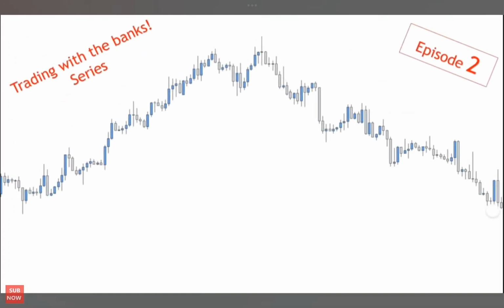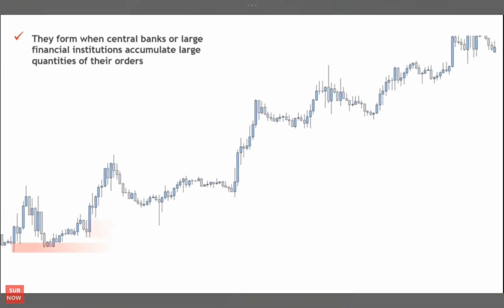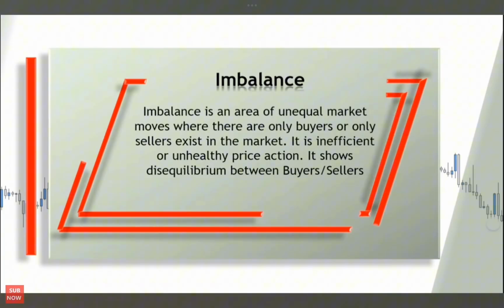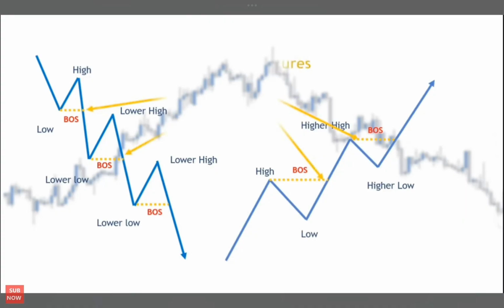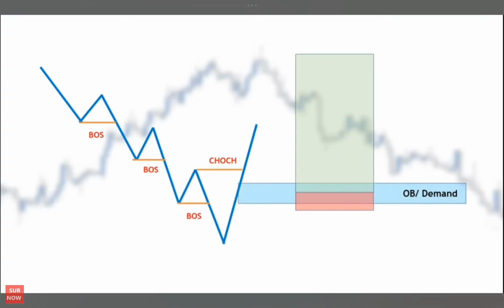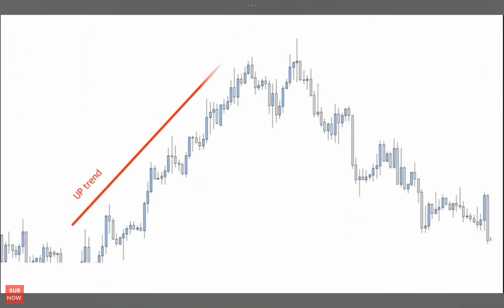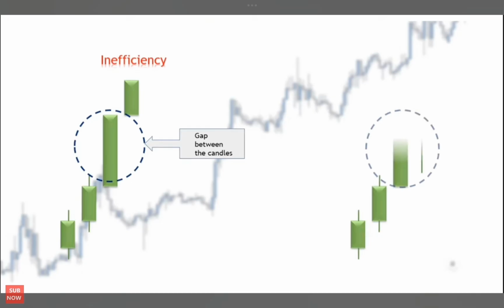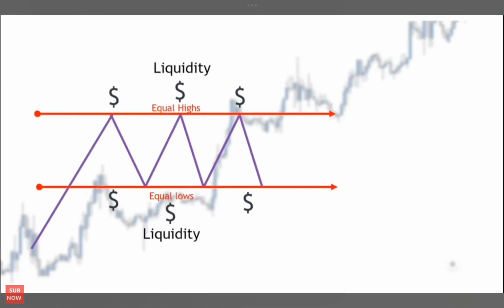Smart Money Secrets: The 4H Setup Banks Don’t Want You to Know 💰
💰 Unlock the Hidden Strategy Used by Institutions to Dominate the Market!

In this video, we break down the 4H Smart Money Trading Strategy step by step — the same approach used by banks and hedge funds to trap retail traders and ride massive moves.

Liquidity Sweeps

🔍 Whether you're a beginner or an experienced trader, this strategy will elevate your trading with precise entries, minimal risk, and powerful risk-reward setups.

📈 +200% ROI Examples Included
🎯 Real chart breakdowns and trade entries
🧠 Pure price action — No indicators, No fluff

📥 Download the FREE 4H Smart Money Checklist here → [your link]